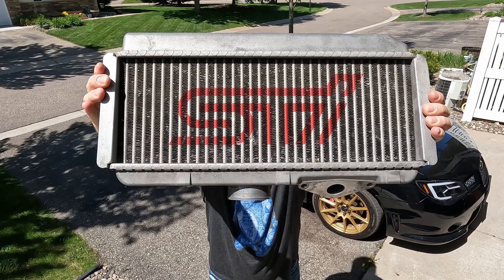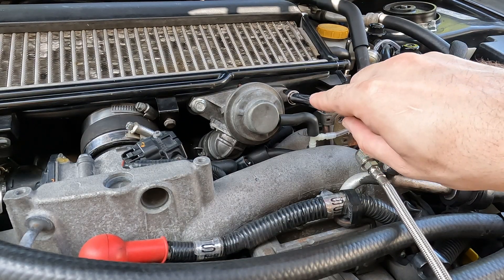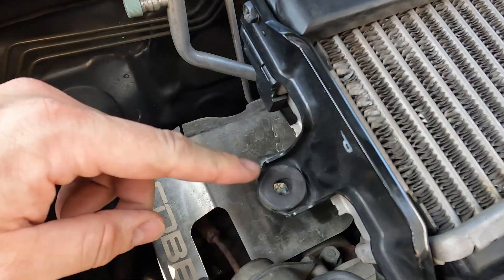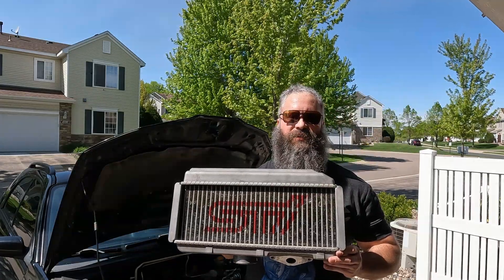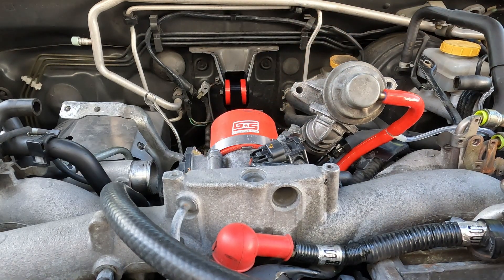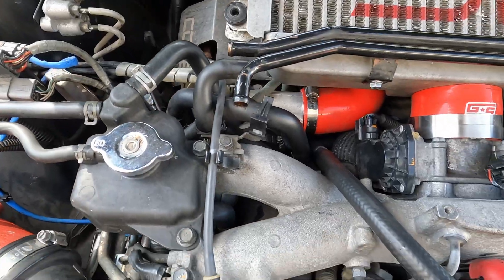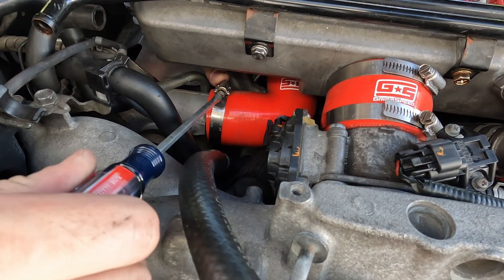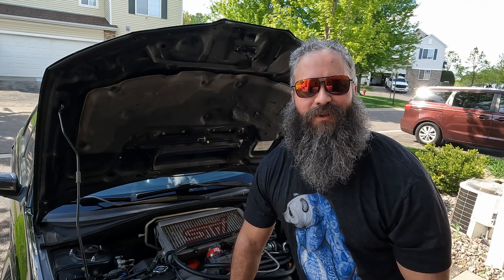How to Install an STi Top Mount Intercooler [Subaru Impreza WRX STi and Forester XT 2002-2021]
Let's open up the airflow and allow the engine to breathe more!  The stock top mount intercooler is small and doesn't cool as well as a larger intercooler.  By installing an STi or aftermarket intercooler, this allows more surface area to be cooled before going into the engine.   A larger intercooler means colder air going into your engine and colder air means more power!

LINKS
► GrimmSpeed Top Mount Intercooler Silicone Coupler Kit - 2004-21 Subaru STI, 2002-07 Subaru WRX

Installing a top mount intercooler (TMIC) will be the exact same process on the 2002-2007 Subaru Impreza WRX and STi as well as the 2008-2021 models.  This installation guide will also be applicable for the Subaru Forester XT.   After this installation, you're ready to turn up the boost!  There are many brands and intercooling systems for the Impreza, what intake system did you go with?

0:00 Intro
0:21 Disconnect PVC
0:41 Removal Bypass Valve
1:09 Removing Intercooler Bolts
1:28 Loosen Clamps
1:53 Remove Intercooler
2:09 Stock WRX vs Stock STi
2:57 Installing Throttle Body Coupler
3:15 Installing Intercooler Coupler
3:27 Installing STi Top Mount Intercooler
3:56 Bypass Valve Install
4:17 Tighten Clamps
4:31 Connect PVC
5:00 Installed
5:15 Outro